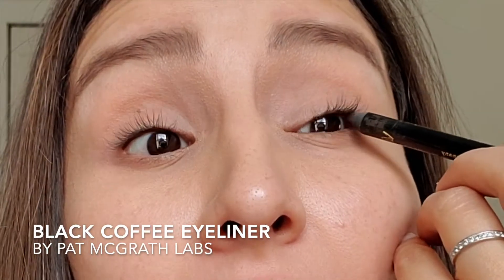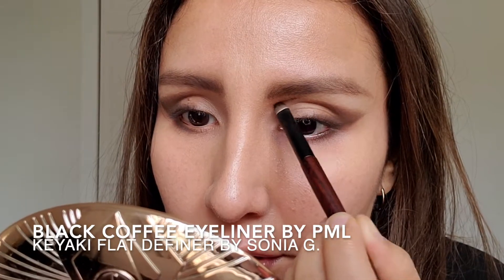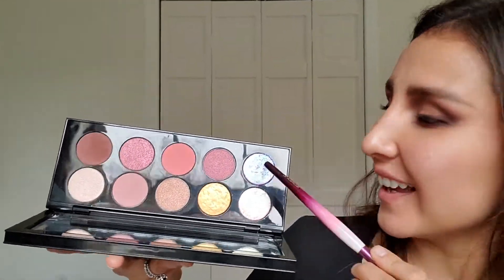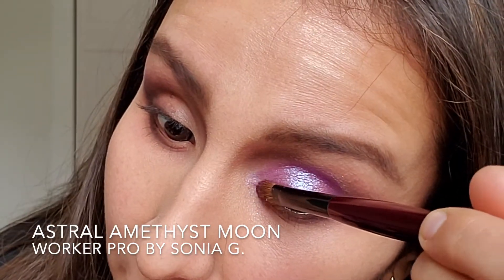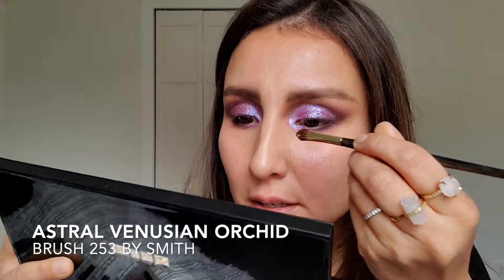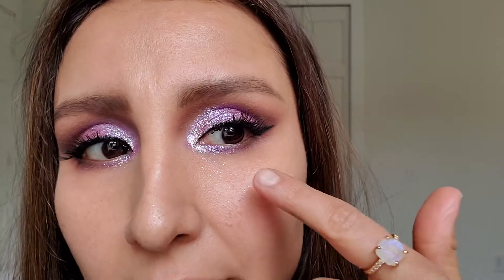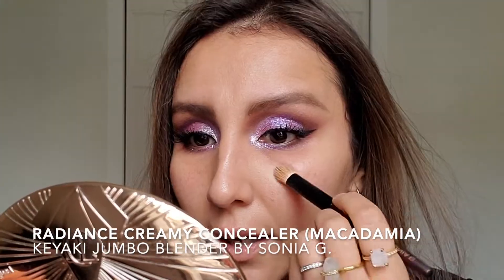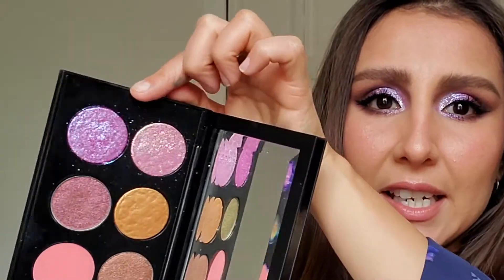Pat McGrath HUETOPIAN DREAM PALLET - CONCERT/ NIGHT OUT LOOK✨🎨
Hello! I'm Mavi.
In this video, I'll be sharing with you the look i created  to see Camilo's concert in NYC using the Pat McGrath Mothership IX: Huetopian Dream.
I will prbably create more looks with this palette but I really wanted to share this look first because i really like how it came out.
You'll be able to see how I apply these beautiful eye shadows and how the formulas work and look on my skin type. I'l be showing some technique that work best with this type of eyeshadows as well.
My skin: dry to normal skin. I'm medium-tan with olive undertones.

Here are the details of the rest of the products i used for this  look:

Black Coffe eyeliner by Pat McGrath
Creamy concealer nars in macadamia
Airbrush flawless powder by CT (shade 1)
Light wonder foundation by CT ( shade 7 )
Tom Ford Shade and illuminate ( Intensity 01)
Orgasm liquid blush by Nars
Pillow talk medium lip liner by Charlotte Tilbury
Bitch perfect lipstick by CT
Legendary Lashes Volume 2 by CT

Let me know  if you're planing to recreate this look 😃 If you have any questions, i'll be glad to help💛